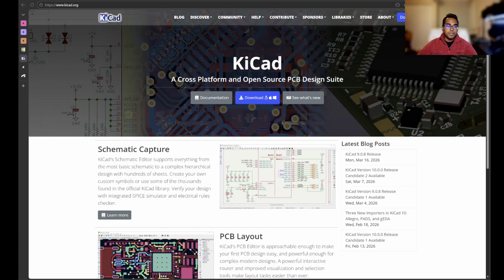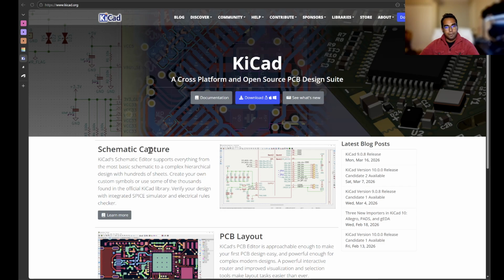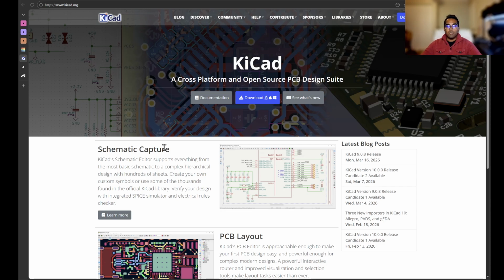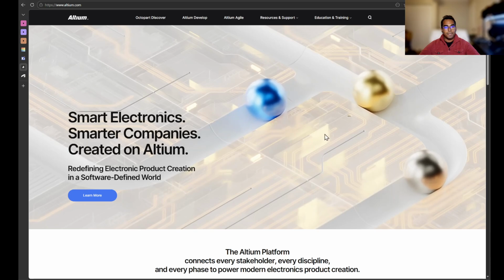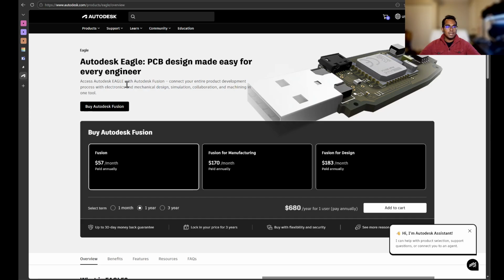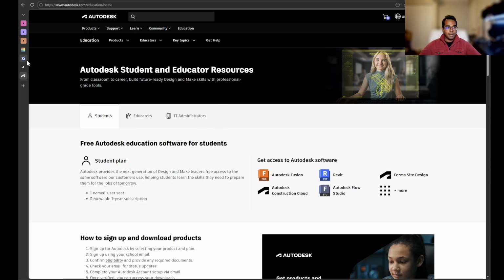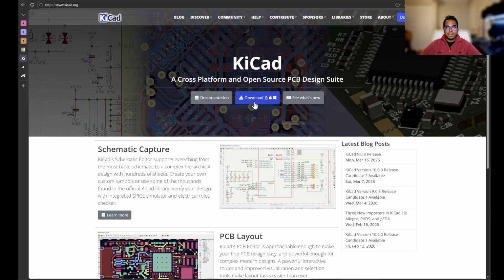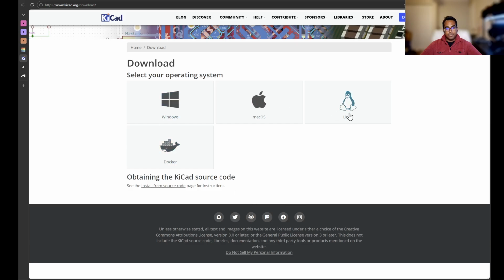Why KiCAD? | PCB Design | Part 2